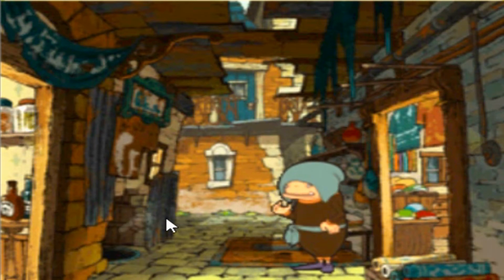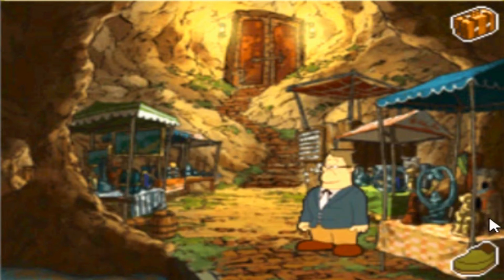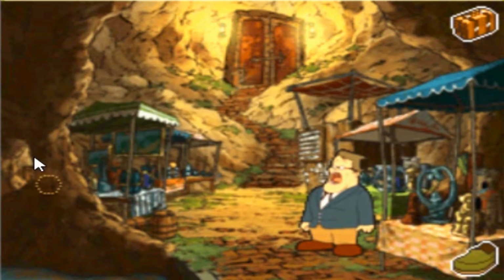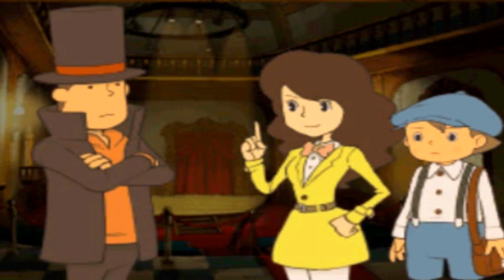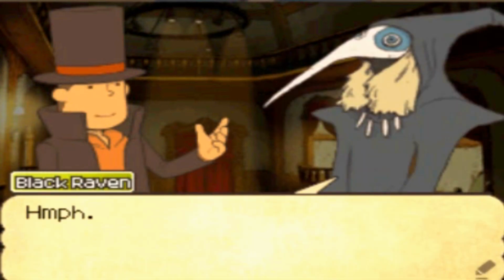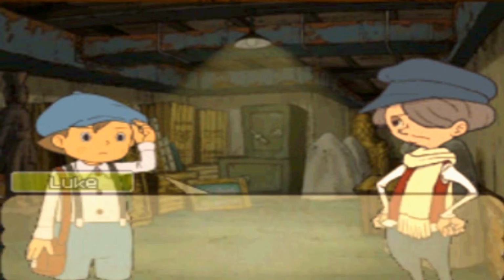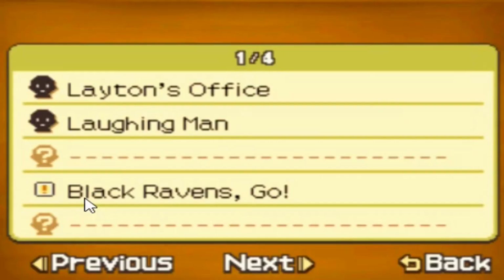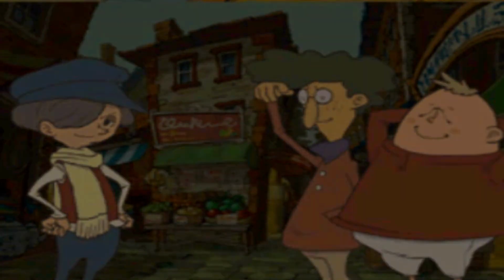THE BLACK RAVEN'S IDENTITY! | Professor Layton and the Spectre's Call [Part 21]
We explore the Black Market and come across the Black Raven! Who is this mysterious person?